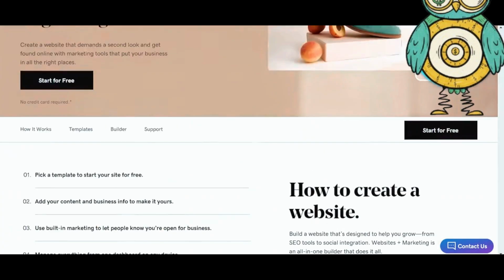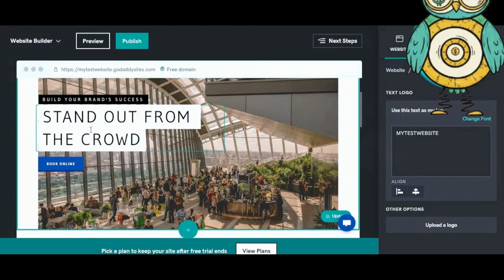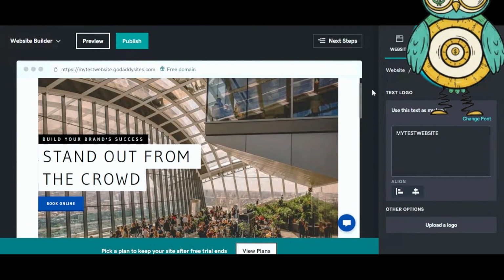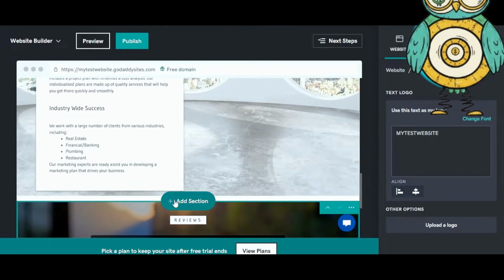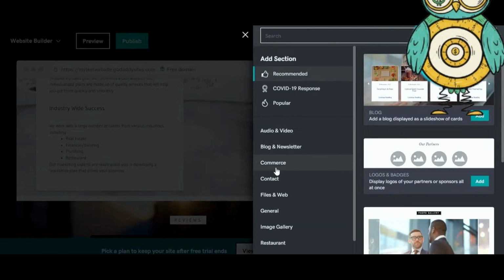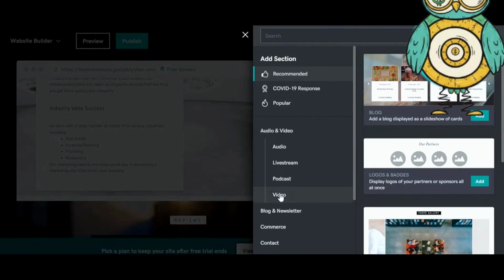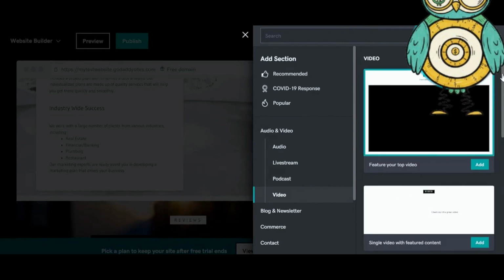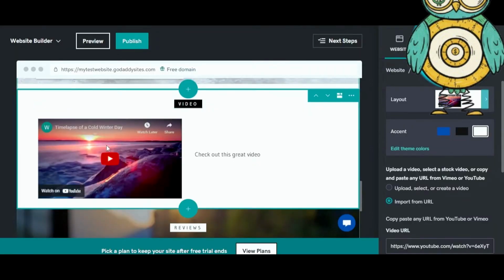How To Add a Video in GoDaddy (2026 Guide)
In this 2026 GoDaddy tutorial, you’ll learn how to add a video to your GoDaddy website step by step. Whether you want to upload your own video, embed a YouTube video, or add background video to a section, this guide shows you the easiest way to do it.

If you’re asking “How do I add a video in GoDaddy?”, this quick and beginner-friendly tutorial walks you through the entire process.

📌 What You’ll Learn in This Video:

How to add a video in GoDaddy (2026 update)

Upload a video directly to your site

Embed a YouTube or external video link

Add video to homepage or specific section

Adjust video size and layout

Fix common video display issues

📈 High-Intent Topics Covered:

GoDaddy video tutorial 2026

Add YouTube video to GoDaddy website

GoDaddy website builder video section

Embed video in GoDaddy site

GoDaddy design customization guide

add video GoDaddy 2026, GoDaddy website video tutorial, embed YouTube video GoDaddy, how to upload video to GoDaddy site, GoDaddy website builder guide.

💡 Who This Video Is For:

GoDaddy beginners

Portfolio website creators

Bloggers & service providers

Anyone customizing their GoDaddy site